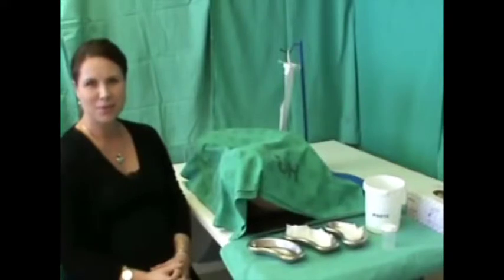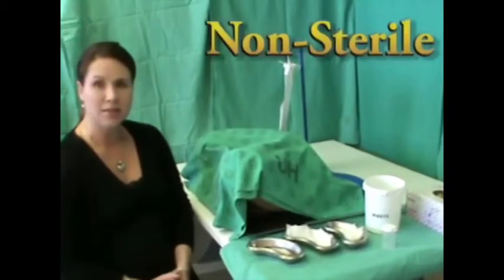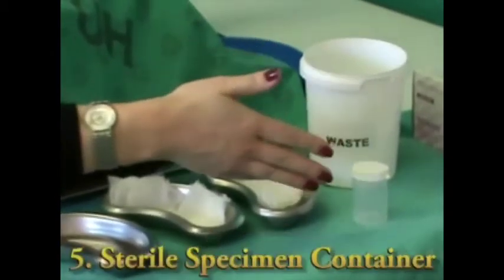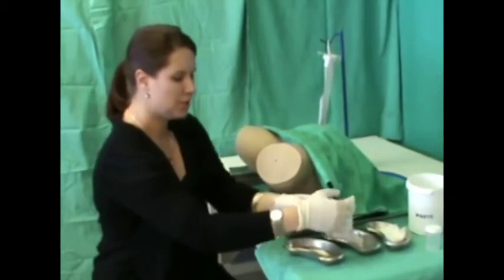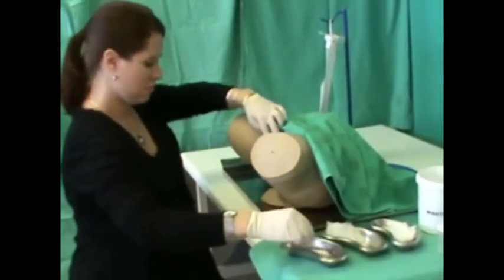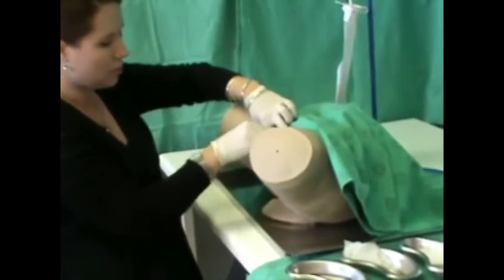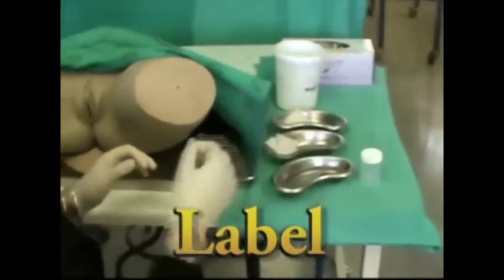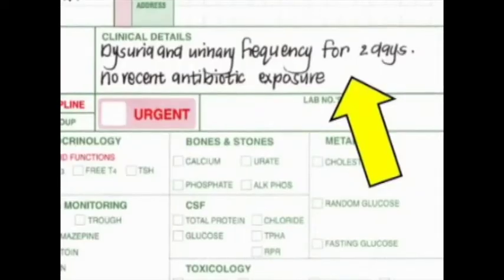Urine sampling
MCLI2720 – Sem 4 – Session 7, Urine sampling